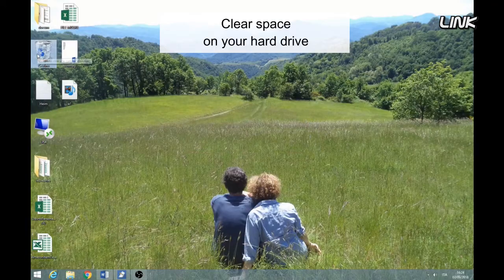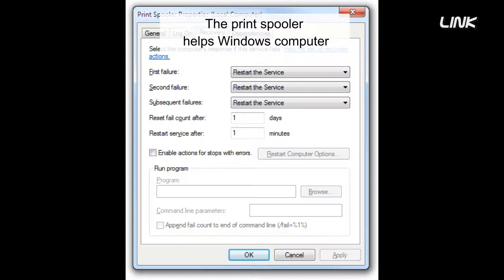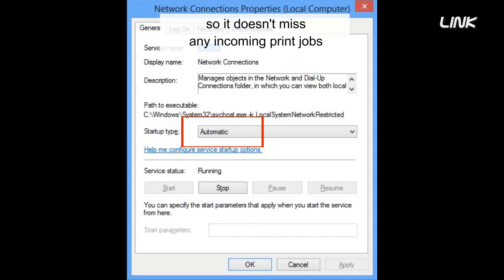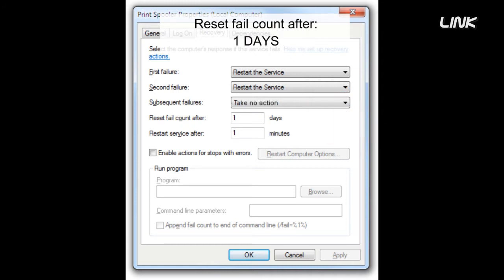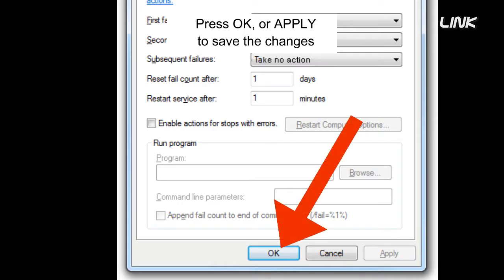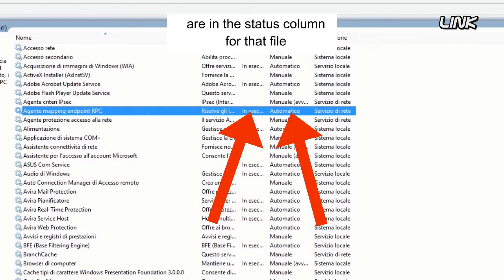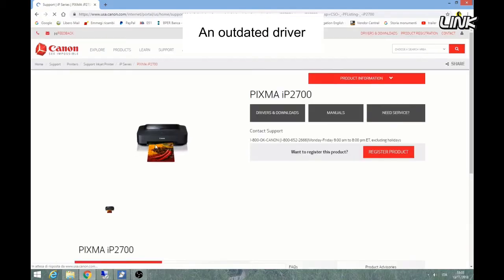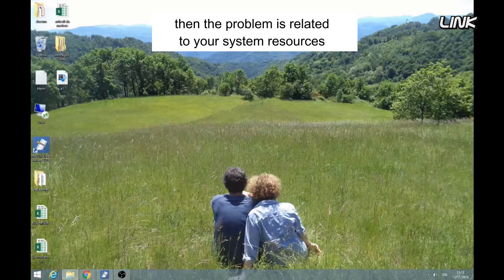Why is your printer so slow?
If the print speed is slower than expected, or do not meet the speeds noted in the printer specifications, if It takes a long time to print a page, this can be caused by several factors.